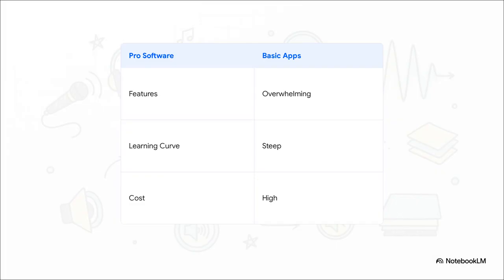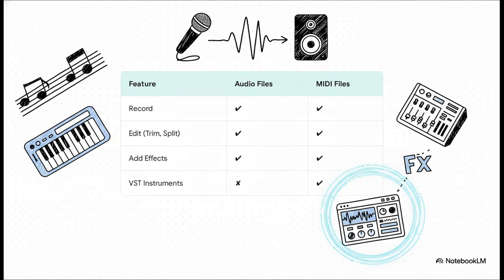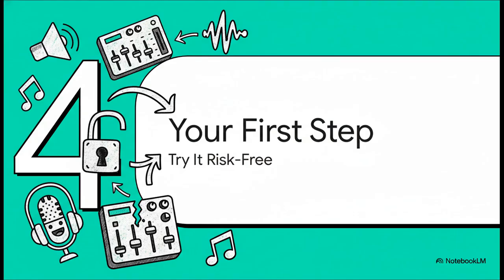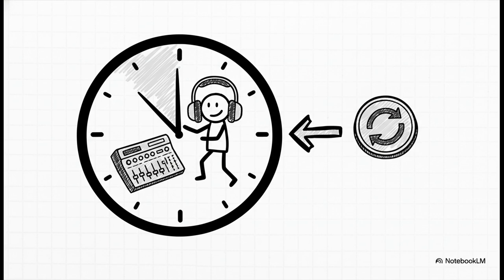[Util] MixPad: Professional Audio Mixing Made Easy